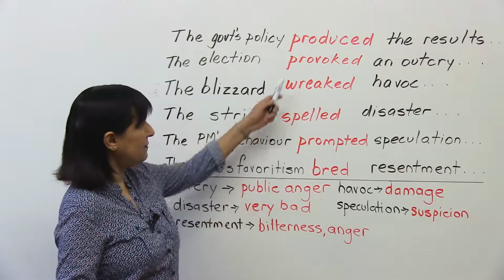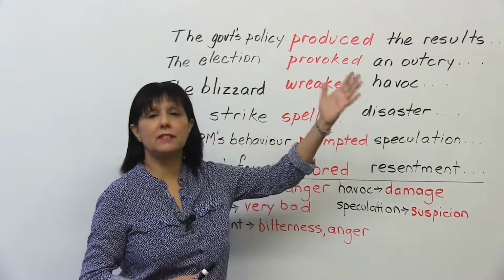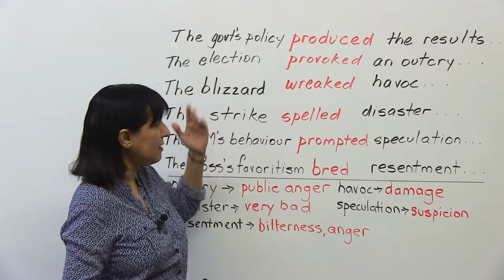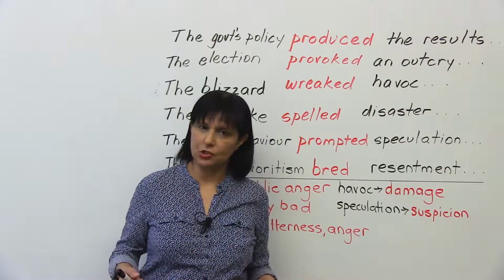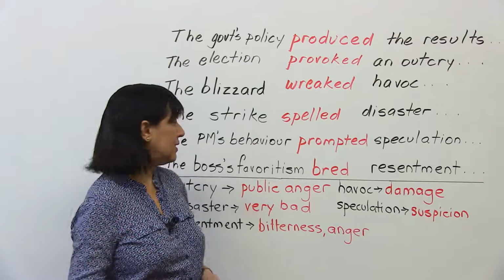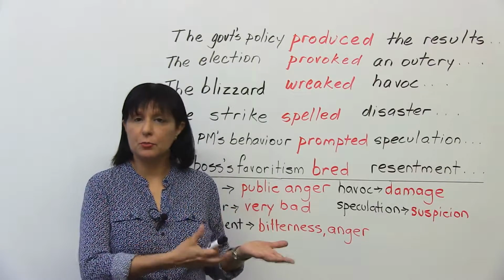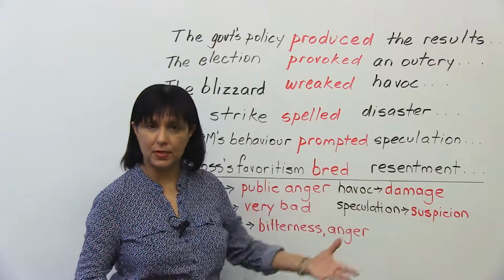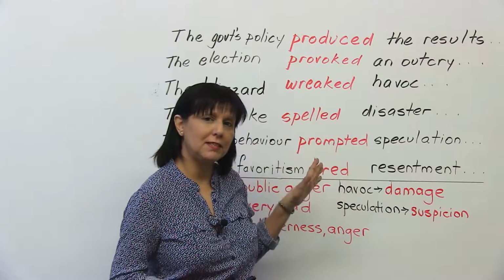Advanced Vocabulary of CAUSE & EFFECT